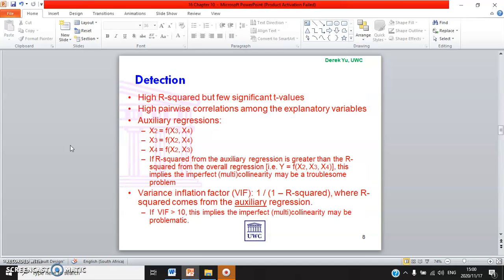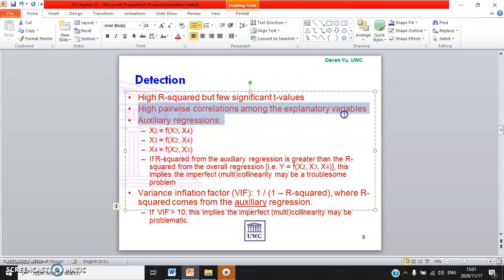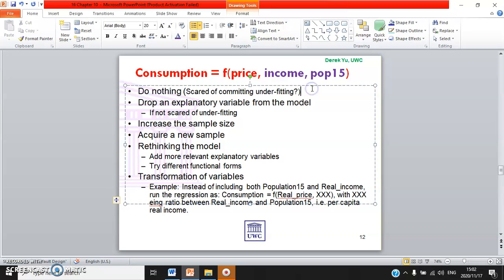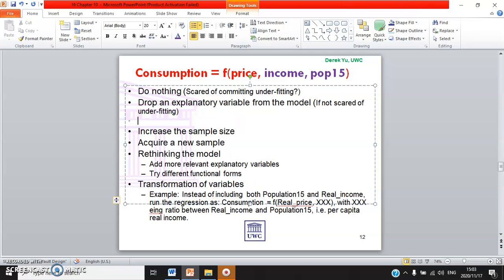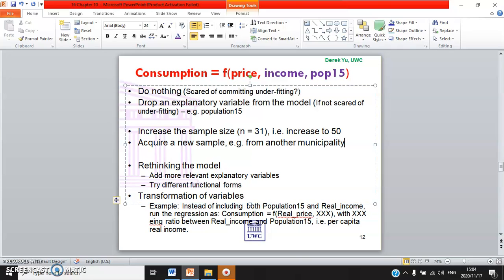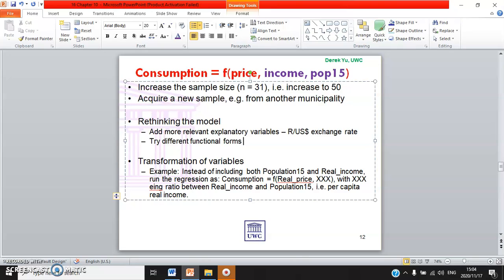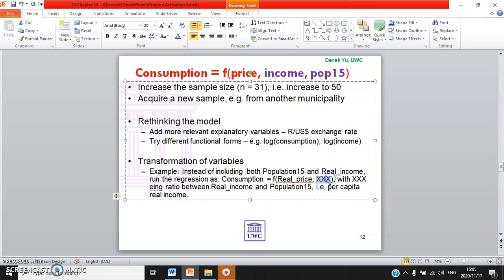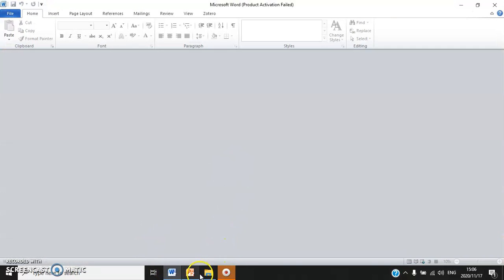ECO311 Chapter 10b